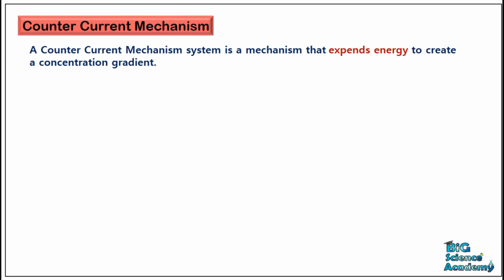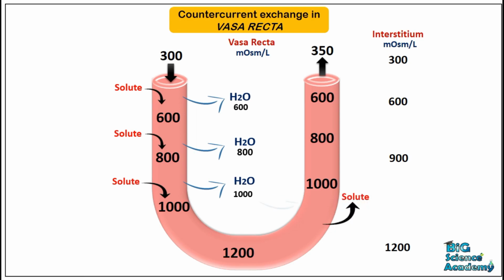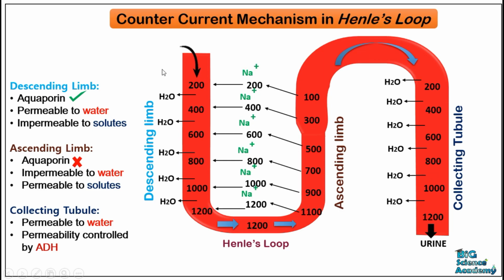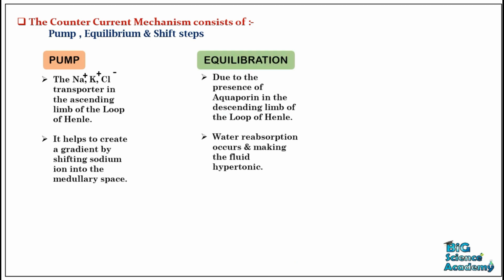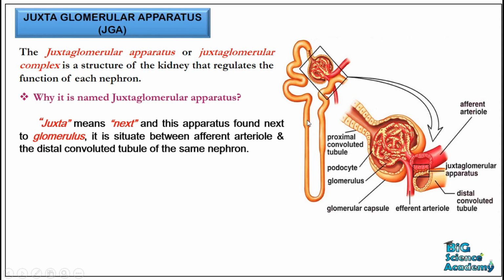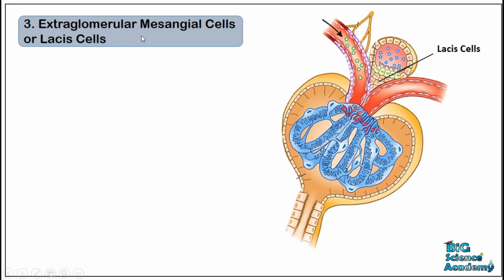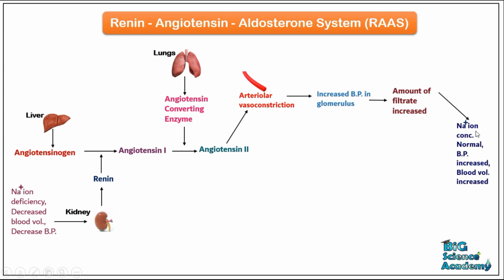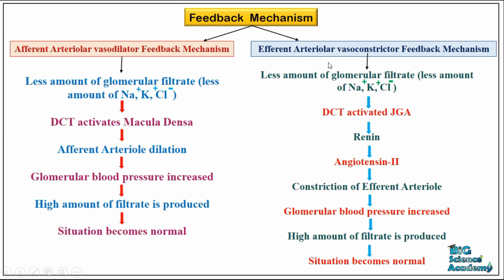EXCRETION I HUMAN PHYSIOLOGY I [ NEET, GATE, NET ] Part-II -BiG Science Academy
This video contains :
1. Counter current mechanism
2. Juxtaglomerular Apparatus
The link of the the Excretion Part-I video -